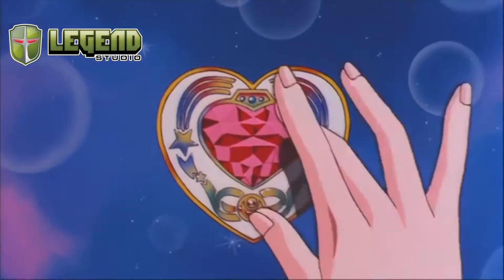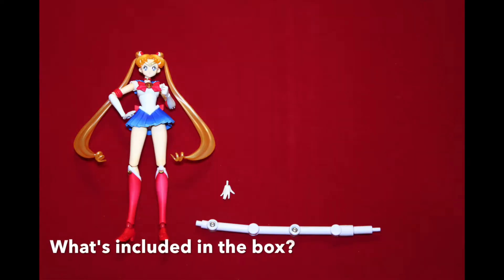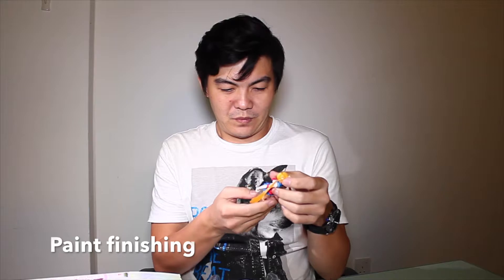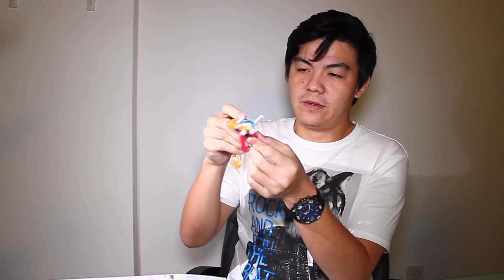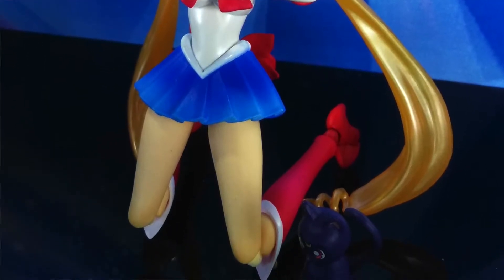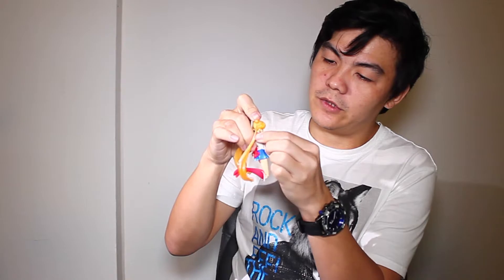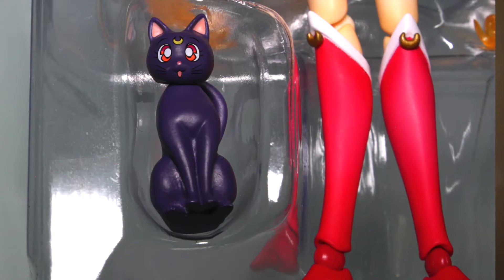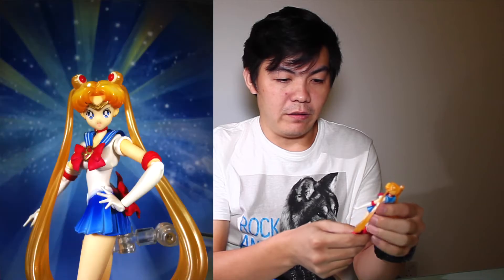Legend Studio Sailor Moon Review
Our first ever guest review segment : Mr Steven Tan gave us his thumbs up to the amazing Legend Studio Sailormoon figure. We still can't believe how many pair of hands were included in the box and the articulation possibilities are just amazing.

Thank you Legend Studio for making such a great figure.